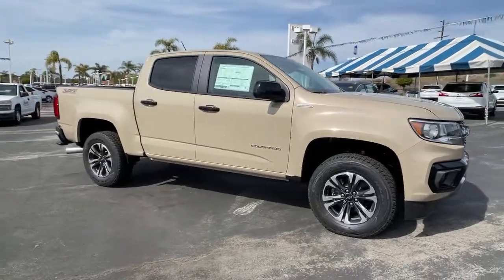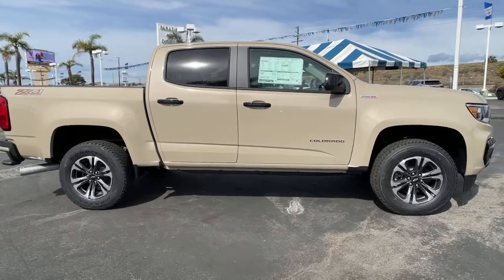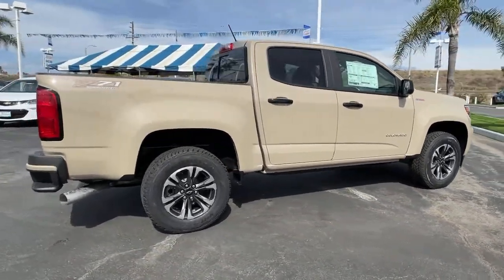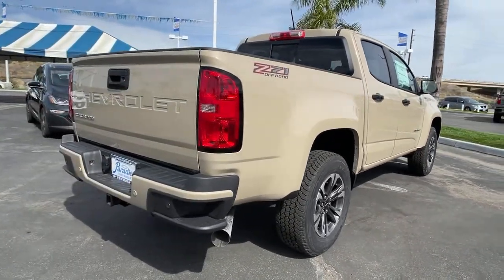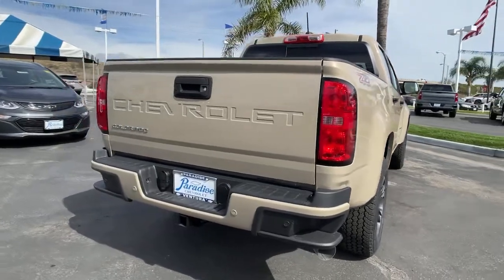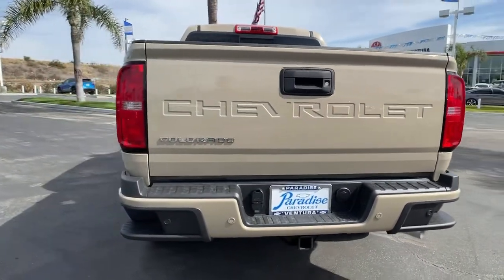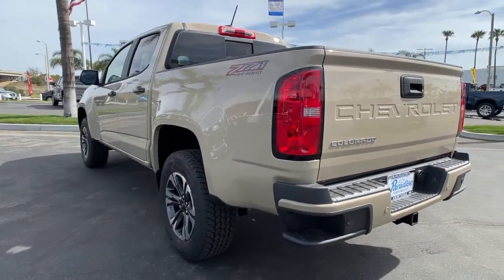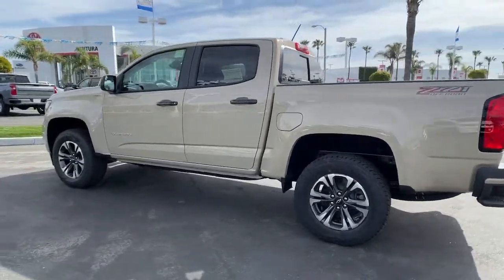2021 Chevrolet Colorado Ventura, Oxnard, Camarillo, Thousand Oaks, Santa Clarita, CA T21609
Sand Dune Metallic New 2021 Chevrolet Colorado available in Ventura, California at Paradise Chevrolet. Servicing the Oxnard, Camarillo, Thousand Oaks, Santa Clarita, CA area.
2021 Chevrolet Colorado 4WD Z71 - Stock#: T21609 - VIN#: 1GCPTDE19M1215388

Paradise Chevrolet
6350 Leland St.

Delivers 28 Highway MPG and 19 City MPG! This Chevrolet Colorado boasts a Diesel I4 2.8L/ engine powering this Automatic transmission. Z71 PREFERRED EQUIPMENT GROUP includes standard equipment, WHEELS, 17 X 8 (43.2 CM X 20.3 CM) BRIGHT MACHINED ALUMINUM (STD), USB DATA PORTS, 2, INCLUDES SD CARD READER auxiliary input jack, located on the front console.* This Chevrolet Colorado Features the Following Options *TRAILERING PACKAGE, HEAVY-DUTY includes trailer hitch and 7-pin connector, SAFETY PACKAGE includes (UEU) Forward Collision Alert and (UFL) Lane Departure Warning, LPO, INTERIOR PROTECTION PACKAGE includes (VAV) All-weather floor mats, LPO and (VBR) Rubber bed mat, LPO, (dealer-installed) , TRANSMISSION, 6-SPEED AUTOMATIC, HMD, 6L50, TRAILER BRAKE CONTROLLER, INTEGRATED, TIRES, 255/65R17 ALL-TERRAIN, BLACKWALL (STD), SEATS, FRONT BUCKET (STD), SAND DUNE METALLIC, REAR AXLE, 3.42 RATIO, LPO, RUBBER BED MAT (dealer-installed).* Visit Us Today *Come in for a quick visit at Paradise Chevrolet, 6350 Leland St, Ventura, CA 93003 to claim your Chevrolet Colorado!